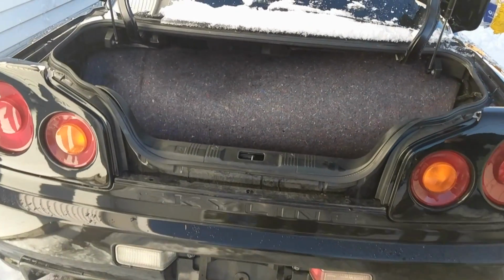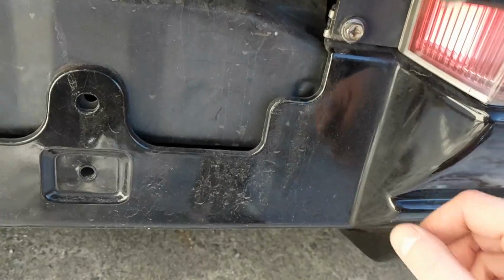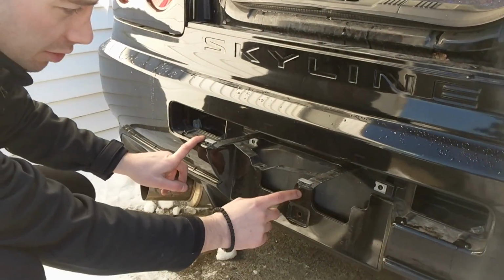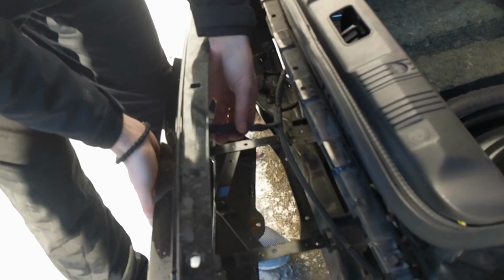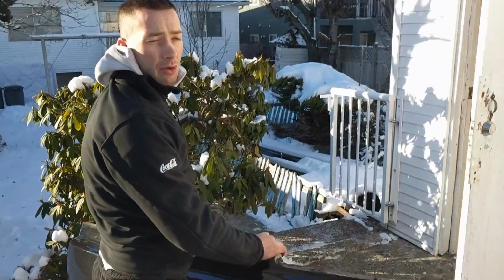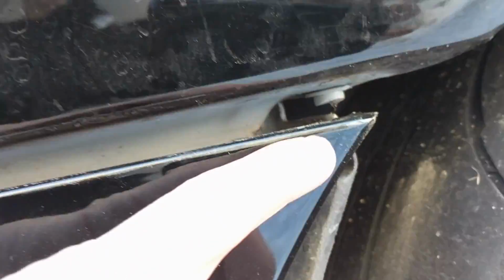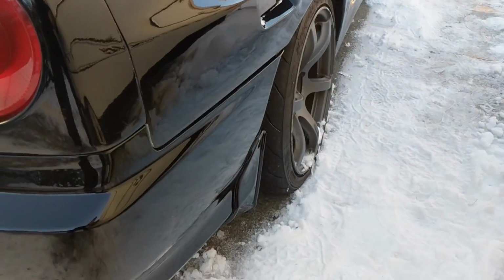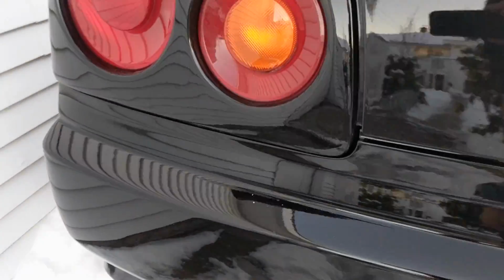R34 GT-R rear bumper removal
SUBSCRIBE and help this channel grow and like if it helped you, also leave a comment and let me know what else you guys would like to see be done on a skyline .